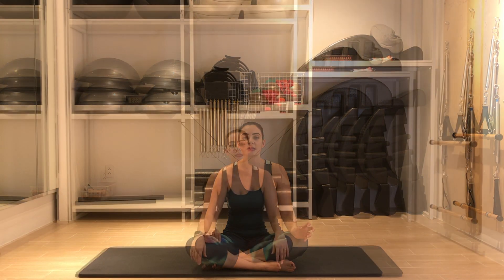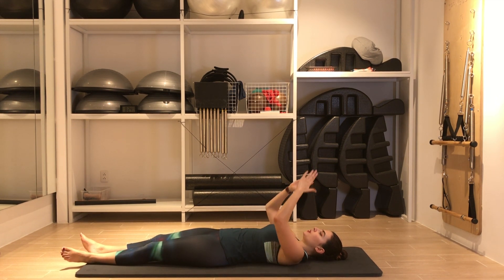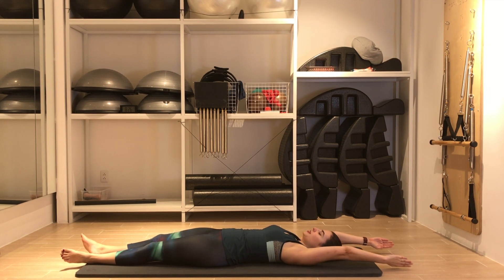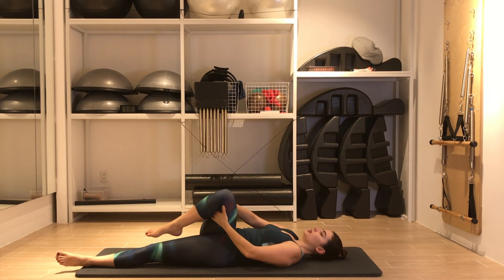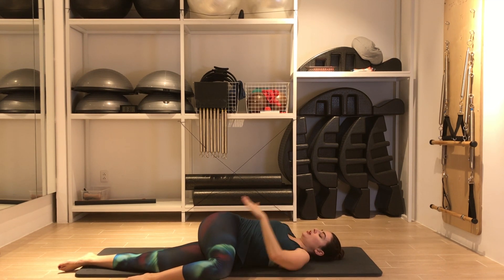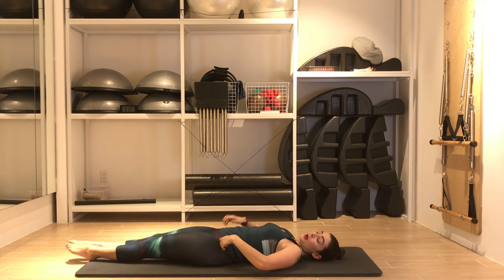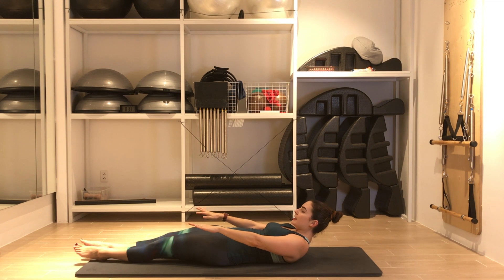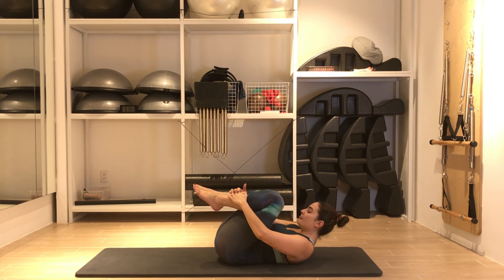Morning Gentle Routine - Beginner Pilates - [ENGLISH]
Kickstart your day with this Pilates - mobility focused morning sequence! You'll get everything you need to start your day feeling flexible, tall and focused. Ease into your day with this less intense, full body routine that also includes a quick stretch!

Remember: we're not there to spot and help you, so please don't do any exercise that doesn't suit you!
Listen to your body and take care of it...Pause me and take a break if you need to; and if you encounter a new exercise, watch it carefully before trying it!